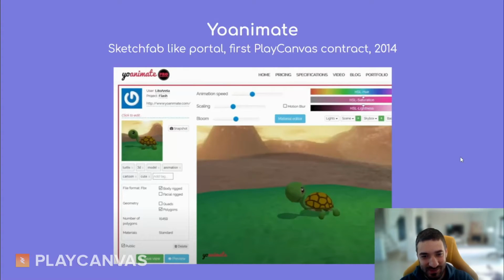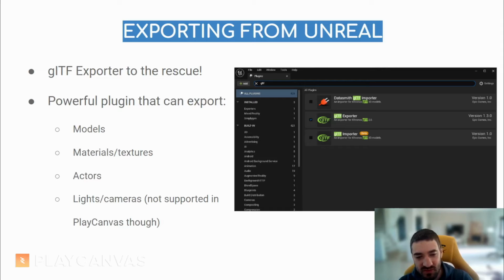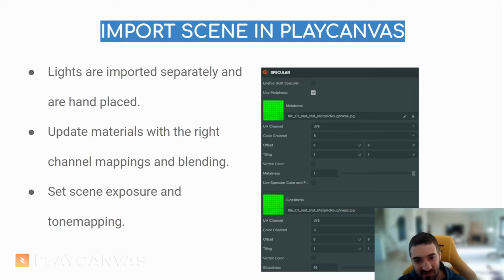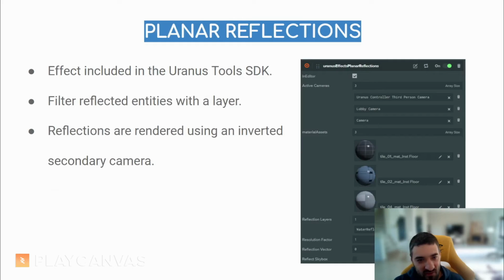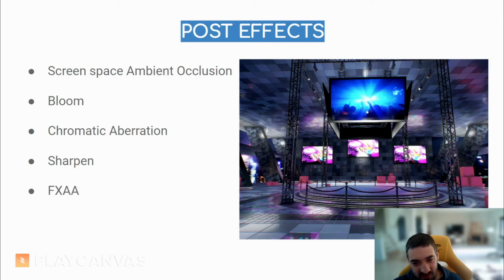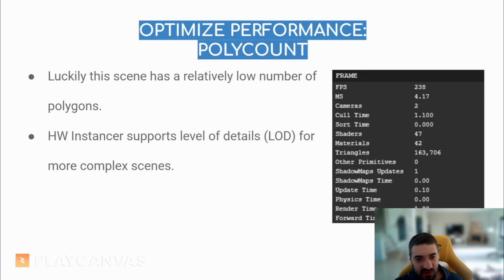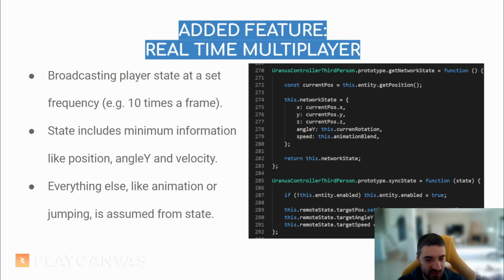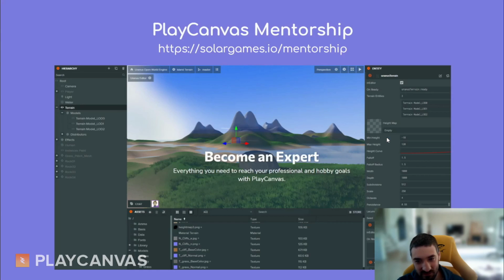Porting Unreal Scenes to Browser with PlayCanvas - Developer Spotlight with Leonidas Maliokas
Welcome to Developer Spotlight! A new series of blog articles where we talk to developers about how they use PlayCanvas and showcase the fantastic work they are doing on the Web.

Today we are excited to be joined by Leonidas Maliokas, a freelance web and games developer for Solar Games.

He will showing us the they ported an Unreal scene to PlayCanvas including the rendering optimizations, asset management and more!

Timestamps
00:00 Start and intro
03:58 About the demo and challenges
06:45 Exporting from Unreal to PlayCanvas
13:00 Manage resources
15:20 Reflections
18:25 Realtime lights, shadows and post effects
23:38 Optimizing pefermance
29:28 Adding real time multiplayer with Colyseus.io
32:07 Adding Ready Player Me avatars
33:08 Adding 3D spatial audio chat with Agora.io
34:09 Demo metrics
35:16 Wrap and links